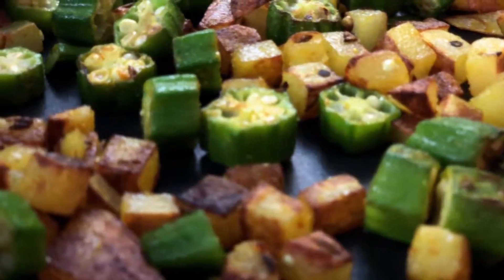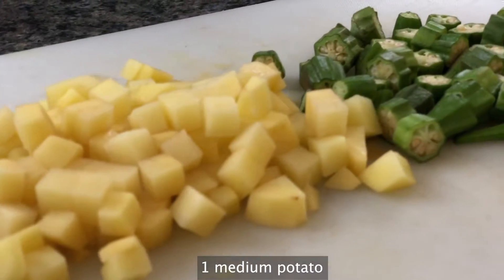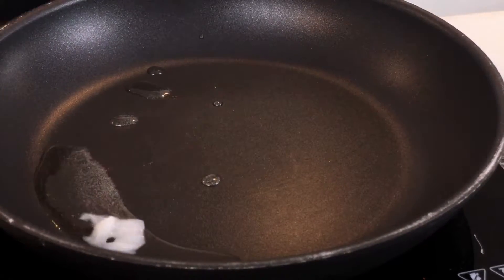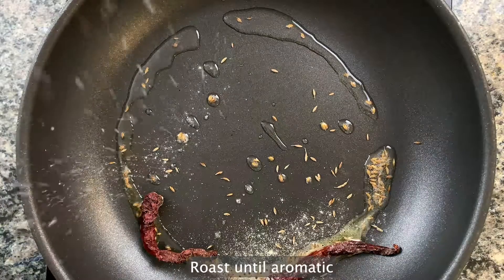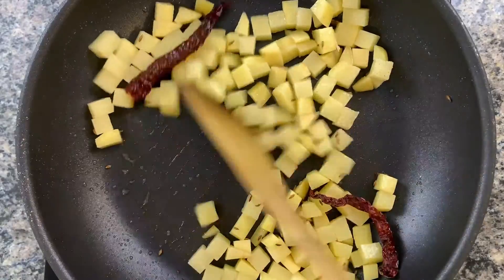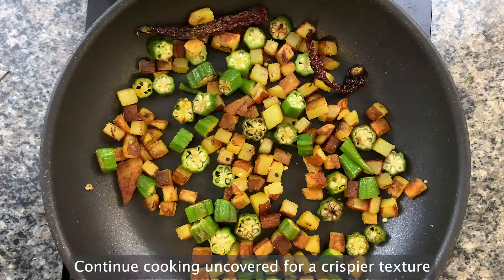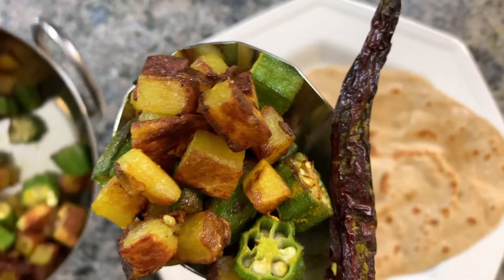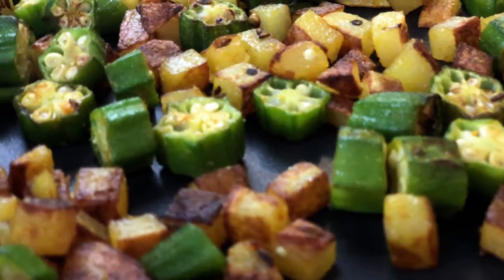Vegan Aloo Bindi - Crispy Okra with Potatoes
Crispy Aloo Bhindi Sabji is a North Indian vegan potato okra curry! This crispy okra with potatoes recipe is perfect for those following a plant based diet and it's easy to make.

PRODUCTS USED:
Olive oil
Cutting board